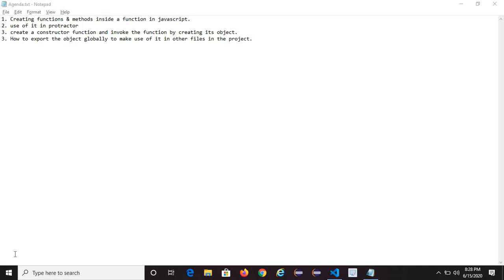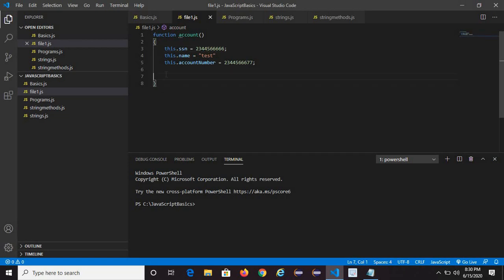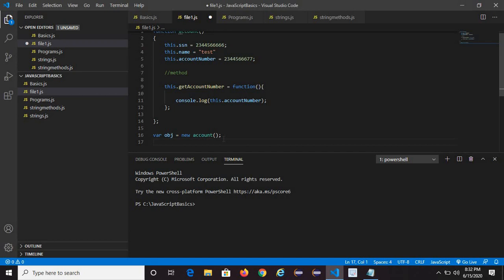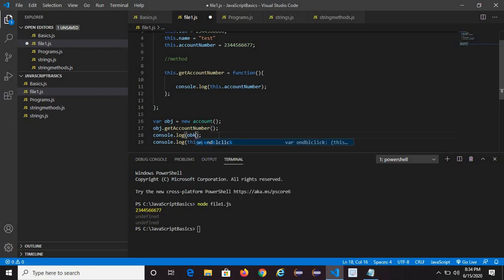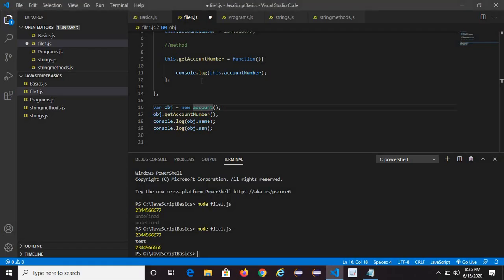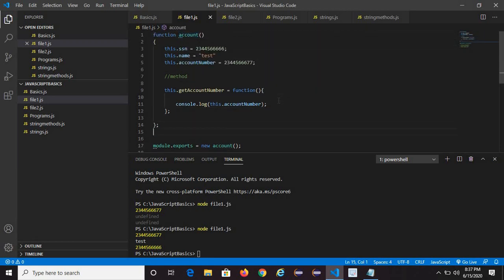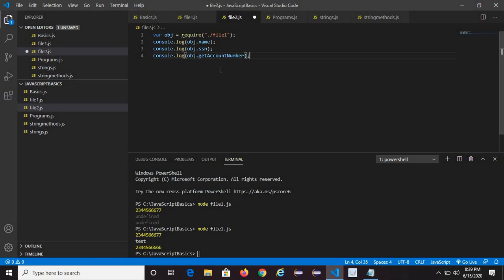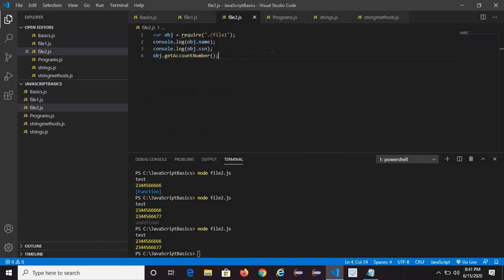Protractor Automation - Part 7|| Creating function template in JavaScript & its object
In this video , I have explained below topics:
1.Create a function template file in JavaScript.
2.Create methods inside a function template.
3.JavaScript Object and its importance
4.How to export the object globally to make use of it in other files in the project.
5.use of the above concepts in creating Protractor automation end to end framework with JS.